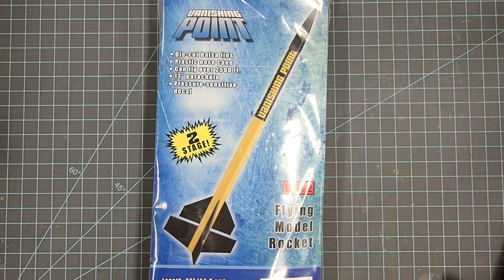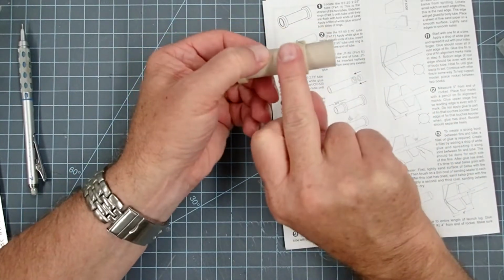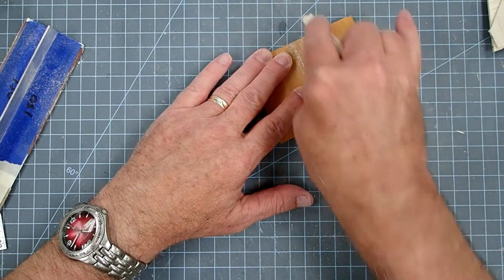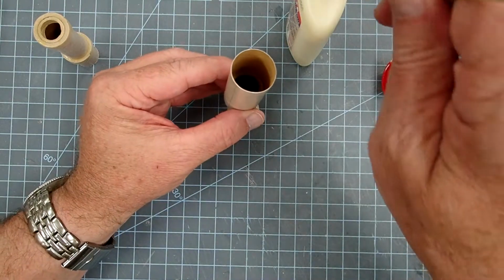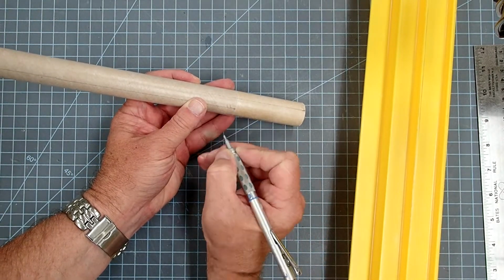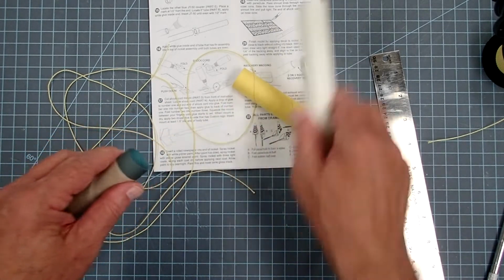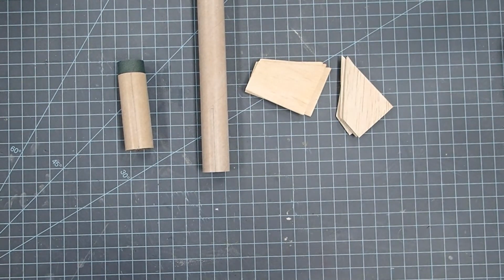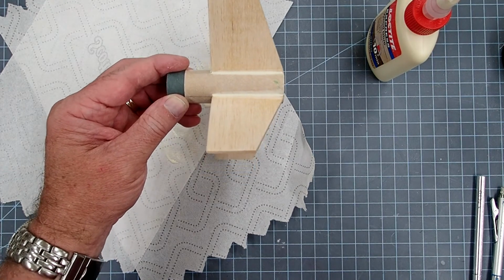Custom Rockets "Vanishing Point" model rocket assembly (1 of 2)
This video shows step-by-step instructions for building the Custom Rockets "Vanishing Point" two-stage model rocket.
Part 1: motor mounts, fins, nose cone